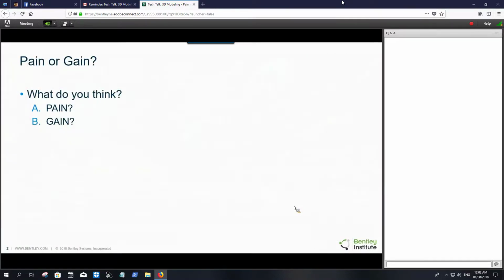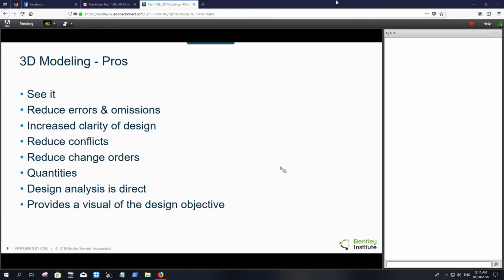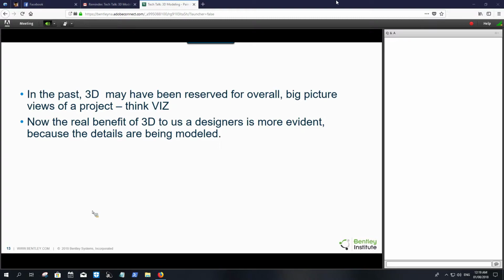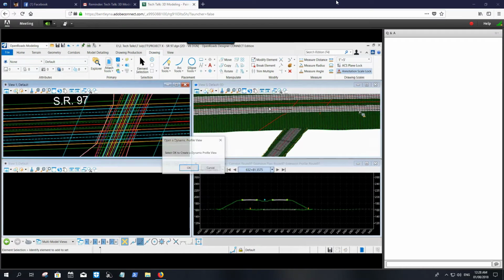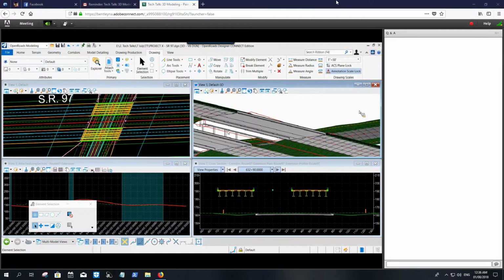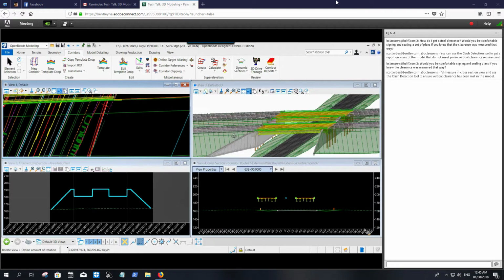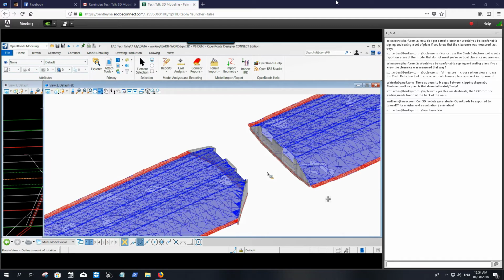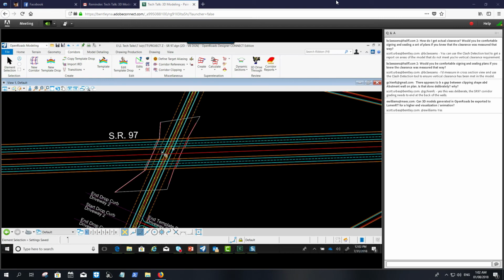Tech Talk - 3D Modelling (Jul 31 2018)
Tech Talk - 3D Modelling